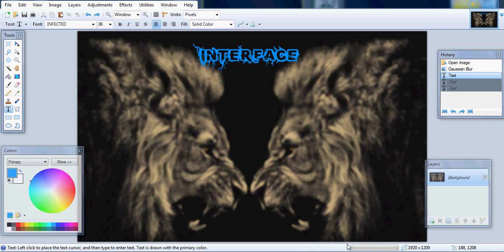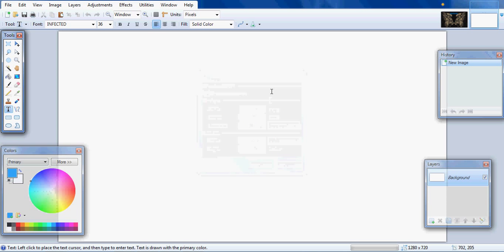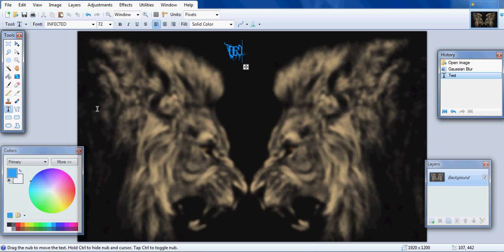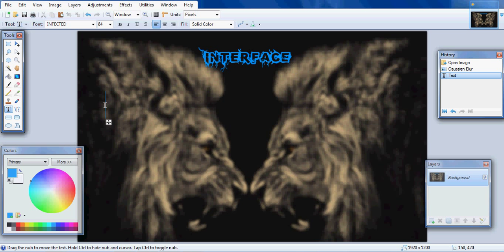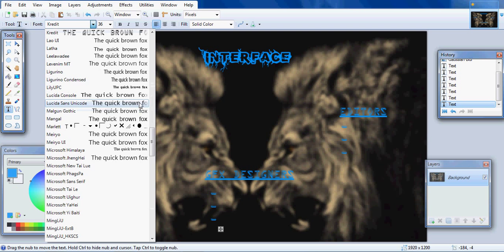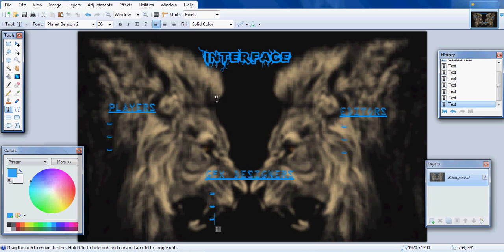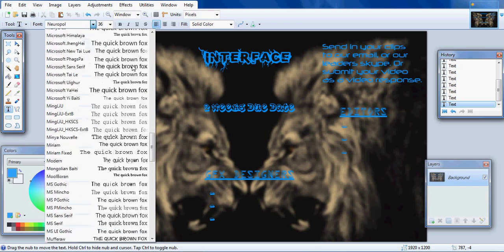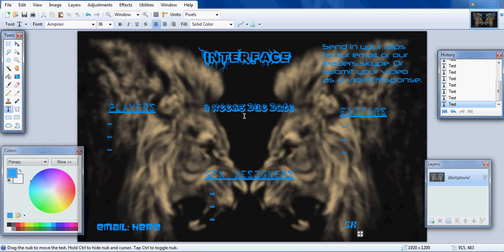How to make a Recruitment challenge with Paint.net